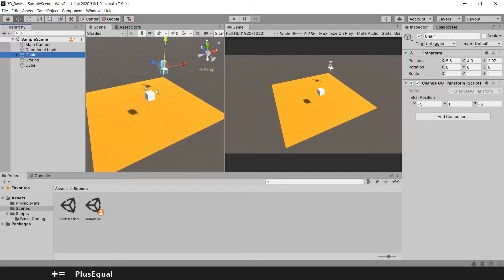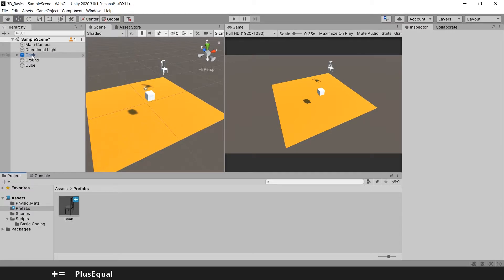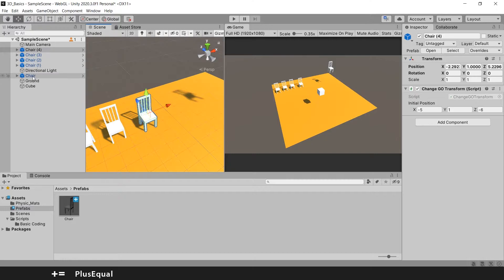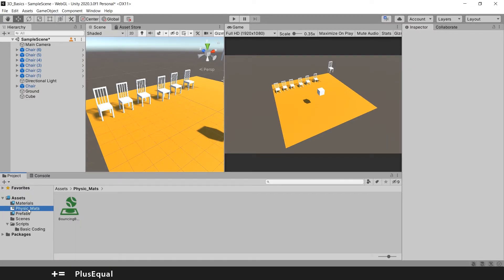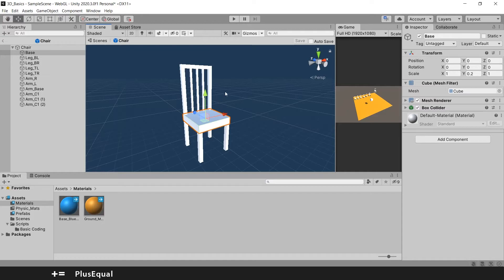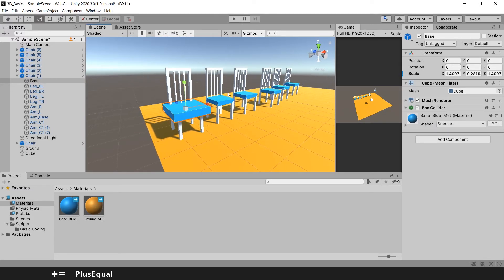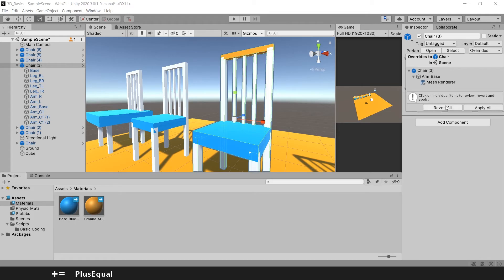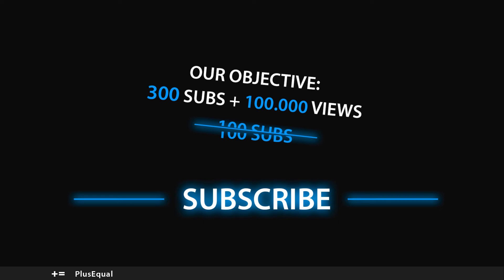How to Create and Use Prefabs in UNITY [2021] Introduction to Prefabs, Basics That You Need to Know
In this little tutorial we will talk about prefabs, something veryyyy important in Unity, and something you want to know how to use from early on. So, we will talk how to create the prefabs, how to open their own kind of inspector, how to apply changes to the prefab and affect every single one that is in the scene, or the inverse, change one in the scene and apply to the prefab "root" object.

Stay cool, hope you learn something today!